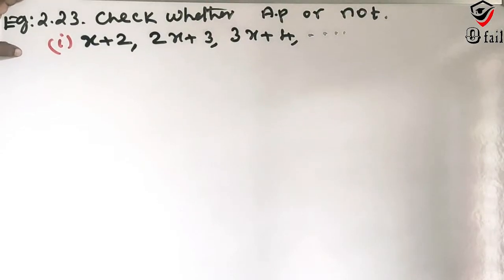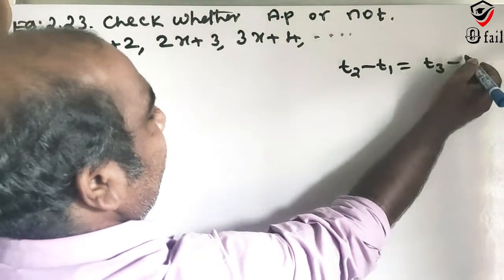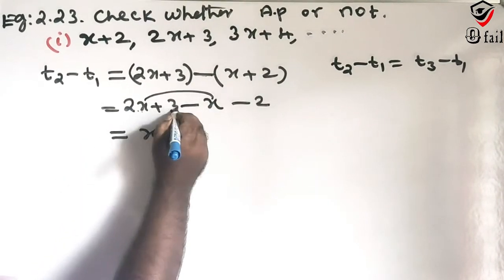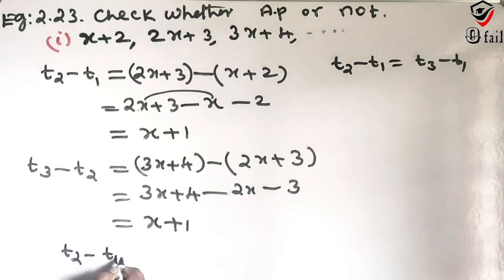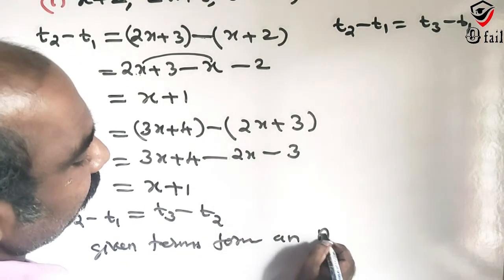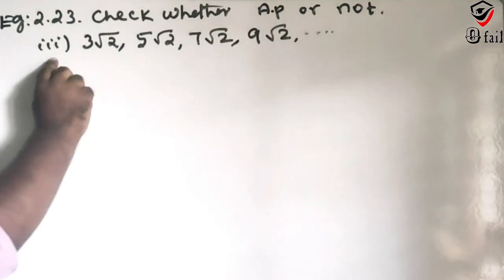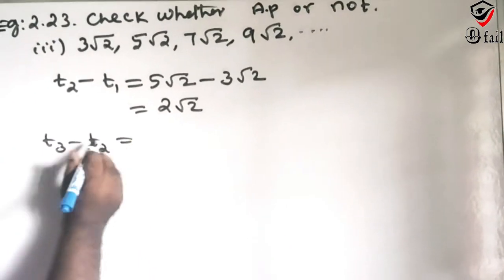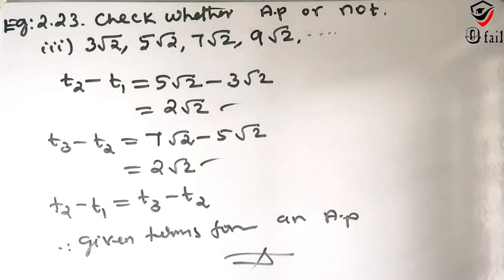#28 10th maths 2nd lesson example 2.23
10th maths 2nd  lesson example 2.23
10th maths 2nd  lesson example 2.23 in Tamil
maths in Tamil

Std 1 to 12 all subjects @zero fail

Maths Science Social Physics Chemistry Botany Zoology Computer science Commerce Accountancy History Geography English Tamil Civics

Click Like or unlike for the video
Post Your Comments and Suggestion and feedback in comment section